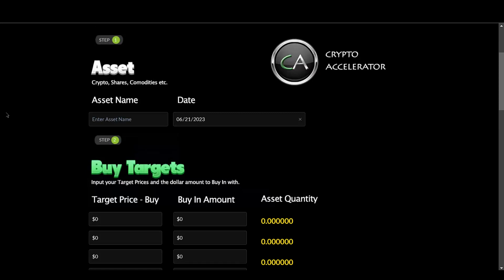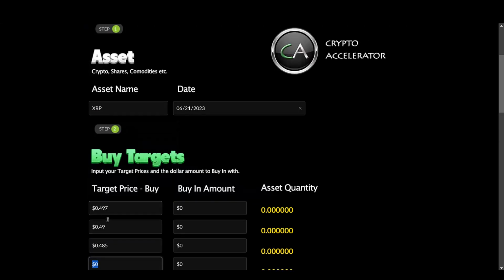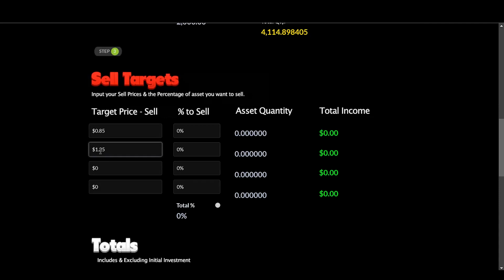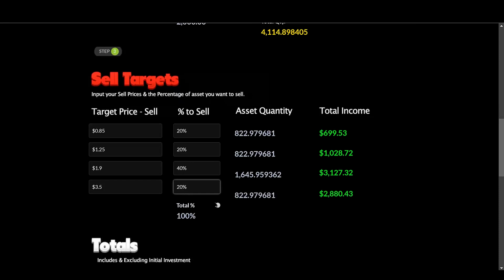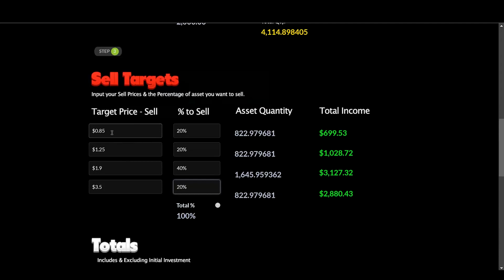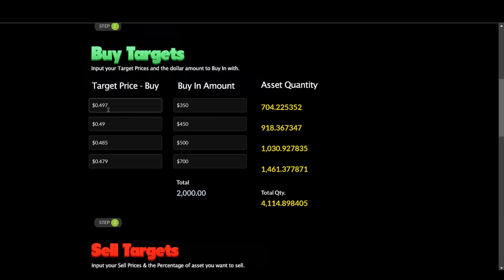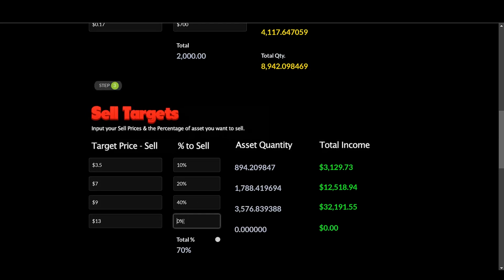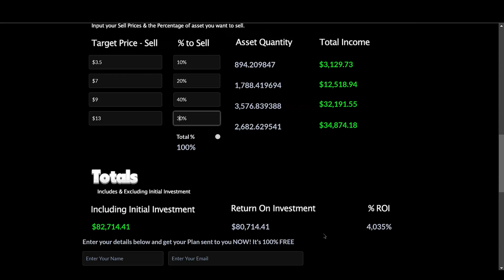📈 Unleash the Power of XRP: Build Your Crypto Investing Plan with CAT for Mind-Blowing 4,000% ROI! 💰